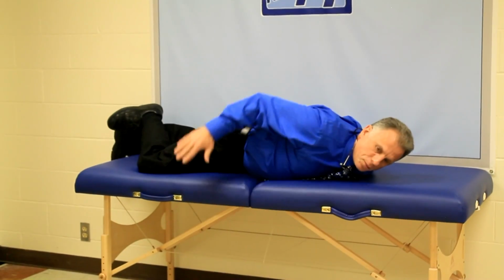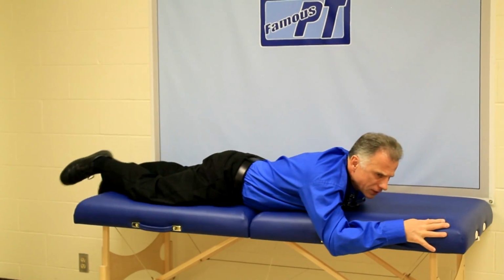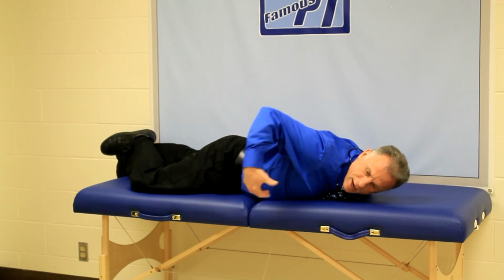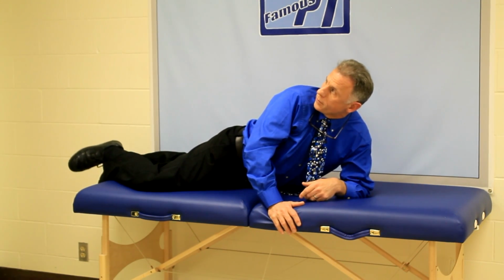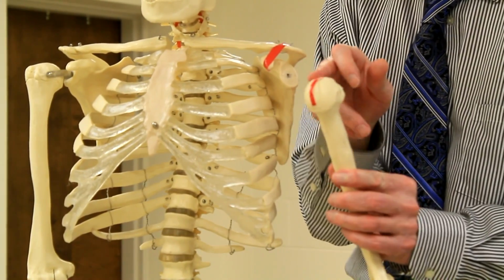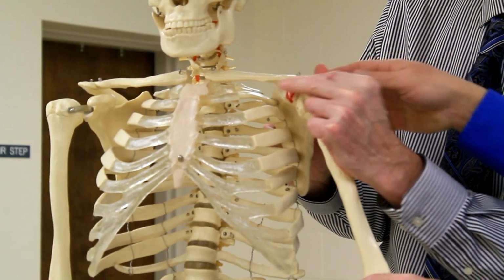Swimmer's Shoulder: Top 3 Exercises to Stop It (In Pool Exercises)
Famous Physical Therapist's Bob Schrupp and Brad Heineck present  the top 3 exercises you should do in the pool to stop swimmer's shoulder. Swimmer's shoulder is pain in your shoulder from swimming.